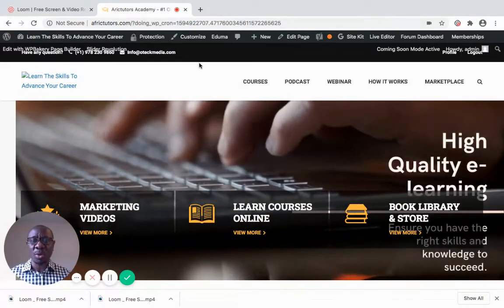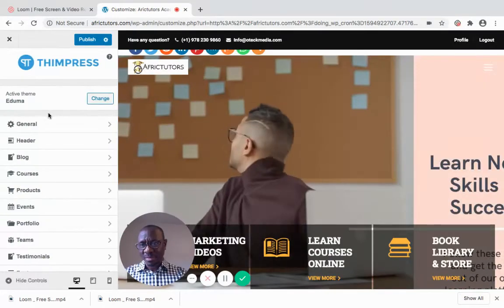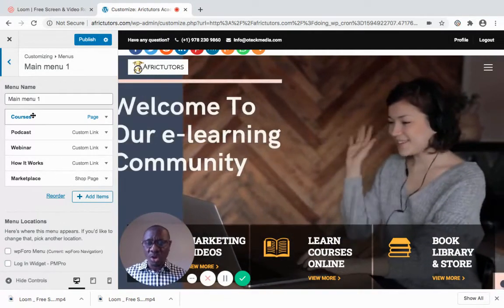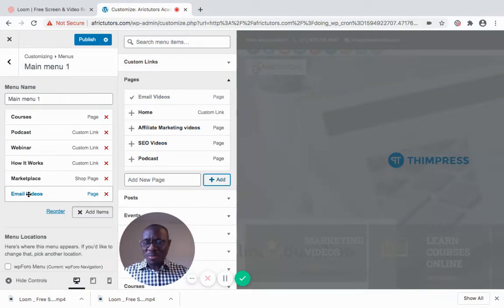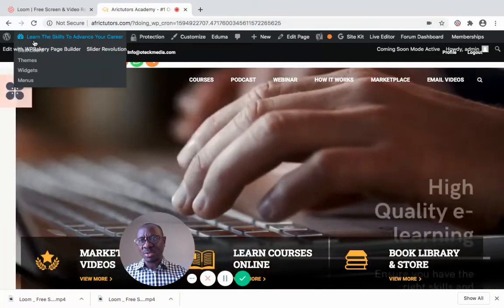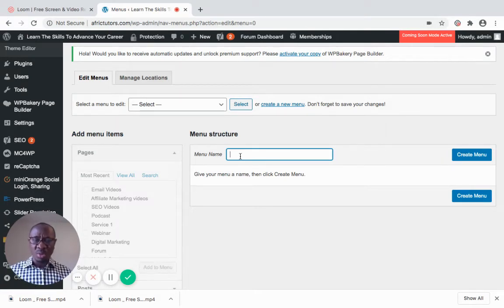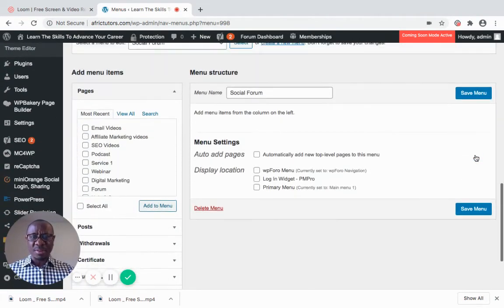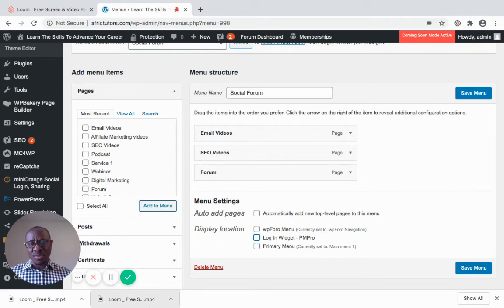How To Add Navigation Menu In Wordpress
Making a menu in WordPress is one of the most essential and common tasks for website owners. It helps your users navigate your site easily by categorizing posts into different sections.

In this video, we will discuss the details of creating a menu, including its advantages and disadvantages.

In addition, we will also cover some implementation tips, including how to make a menu in WordPress and with which plugins it’s easier.